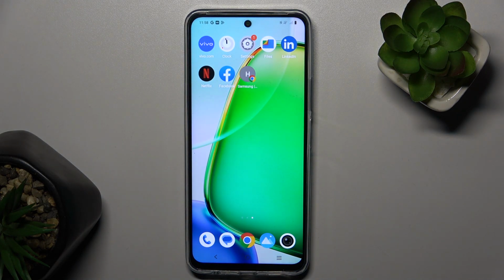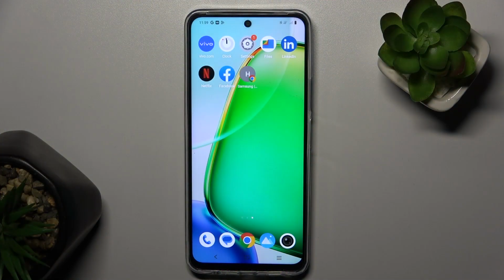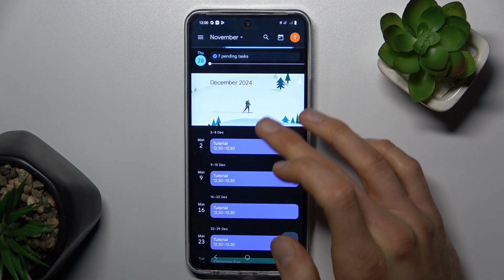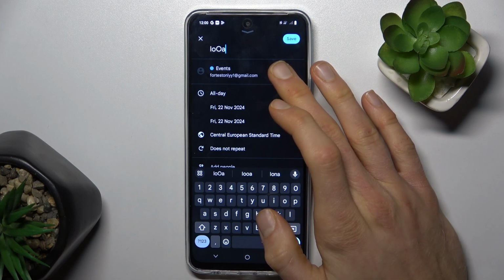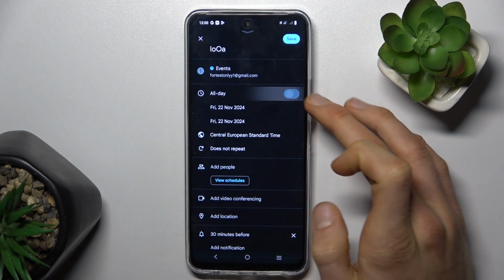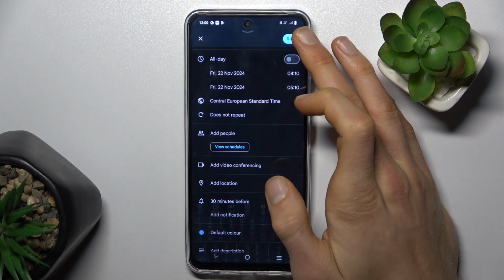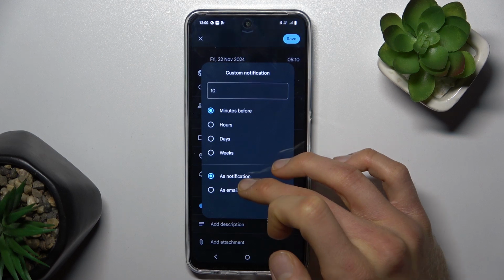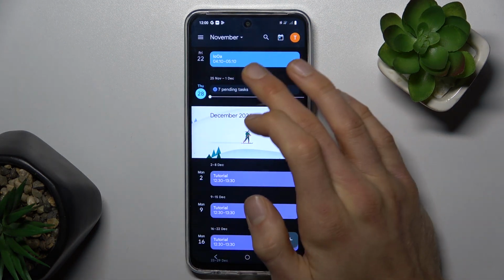How to Add Event to Calendar in VIVO Y28 5G – Create Event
If you're wondering how to add an event to calendar in VIVO Y28 5G, then here we are coming with help! In the above tutorial, we would like to guide you to a proper section, in which you can easily add new event and customize it! So let's follow all the shown steps and successfully add event to calendar in VIVO Y28 5G!

How to add reminder in VIVO Y28 5G? How to add event in VIVO Y28 5G? How to set up calendar event in VIVO Y28 5G? How to set up alert in VIVO Y28 5G? How to create event in VIVO Y28 5G)?